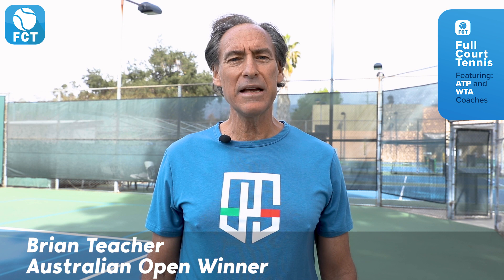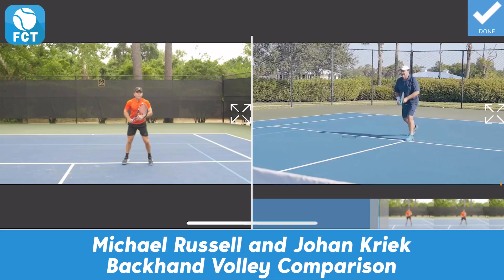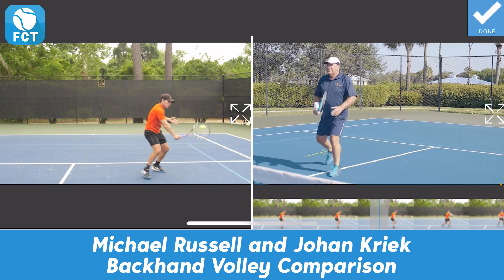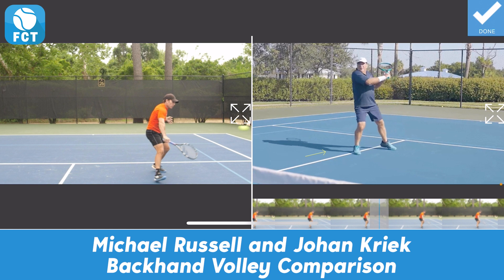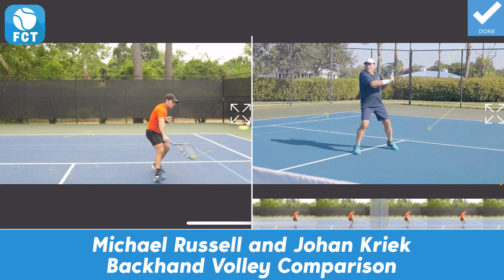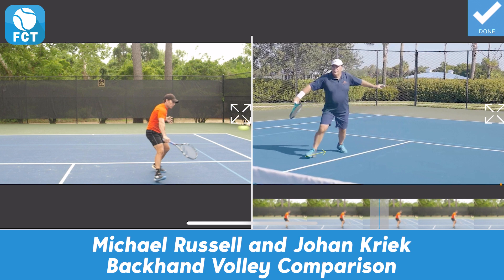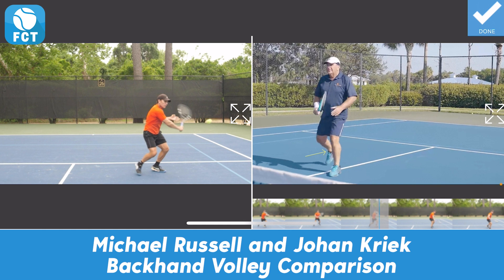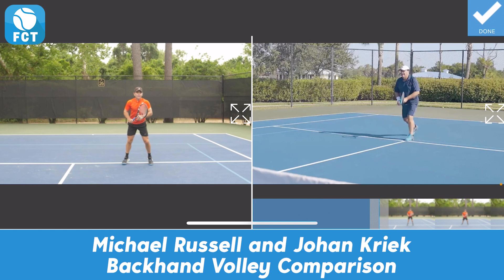Pro Comparison - Johan Kriek vs. Michael Russell Backhand Volley Analysis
Let’s analyze the similarities and differences in the swings of two top Pro players in our FCT Pro Library!

📱 Download the FCT App for more!
🏆 Connect to the World’s Best Coaches
🎾 FREE tips, drills, and analyses on the Full Court Feed
🎾 Follow, Learn & Interact
🎾 Hire Coaches for in-app Remote Stroke Analysis and Live Video Call Lessons